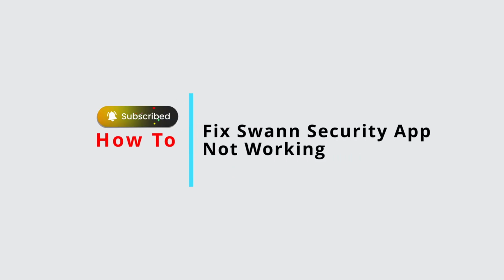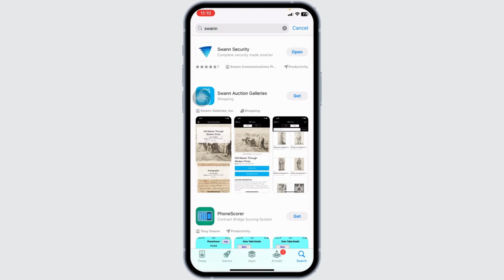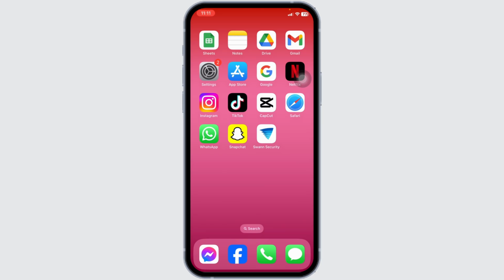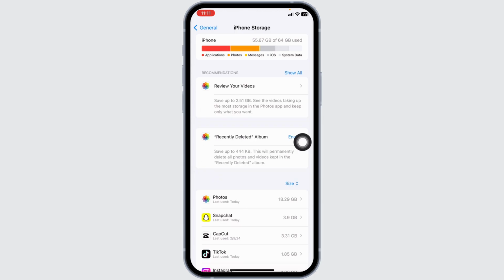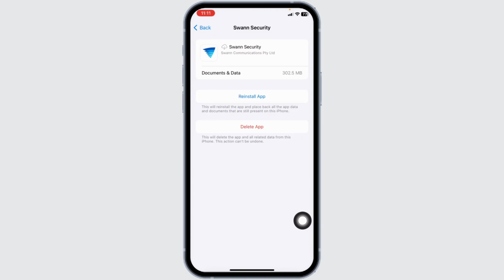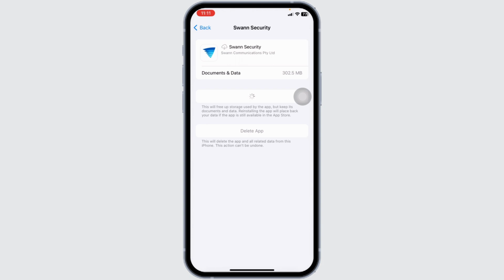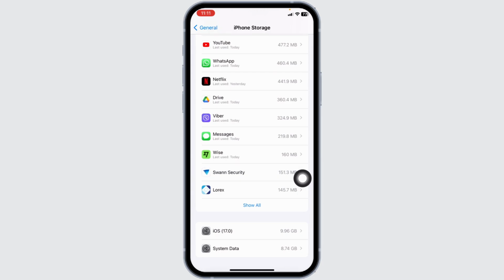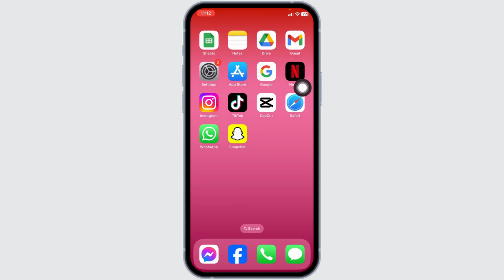Swann Security App Not Working: How to Fix Swann Security App Not Working (2024)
In this tutorial, we'll cover common issues that may cause the Swann Security app to stop working and provide troubleshooting steps to resolve them. We'll walk you through methods to fix connectivity issues, app crashes, and other problems that may be affecting your Swann Security app experience.

👋 Welcome to Official Help Desk! In this video, we'll address the issue of the Swann Security app not working and provide solutions on how to fix it in 2024. If you're experiencing difficulties with the Swann Security app and are unsure how to resolve them, you're in the right place. This tutorial will offer step-by-step guidance to help you get the Swann Security app up and running smoothly again.

Tips for fixing the Swann Security app not working issue in 2024

📱 Timestamps:

0:00 - Introduction
0:05 - Common Reasons for Swann Security App Not Working